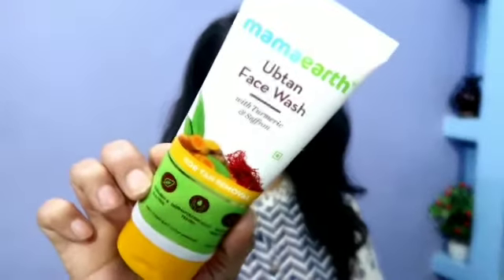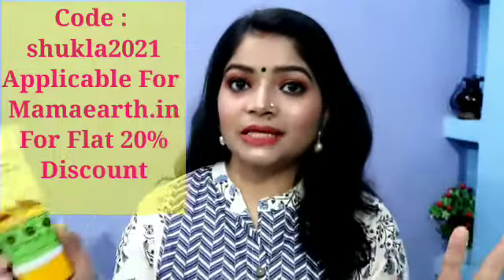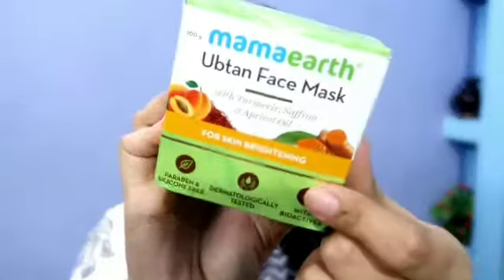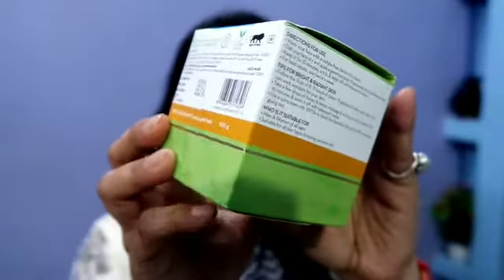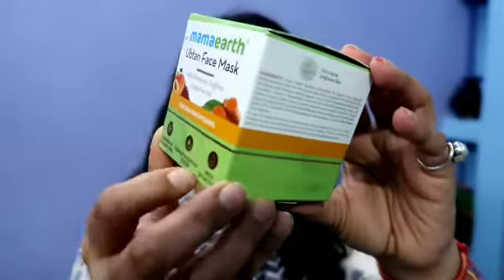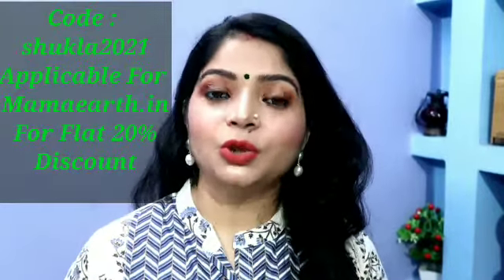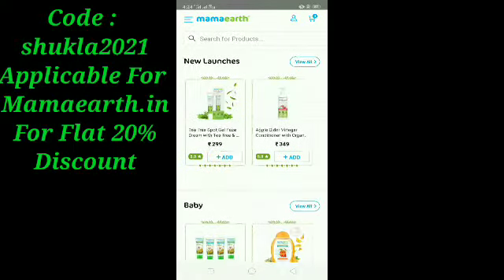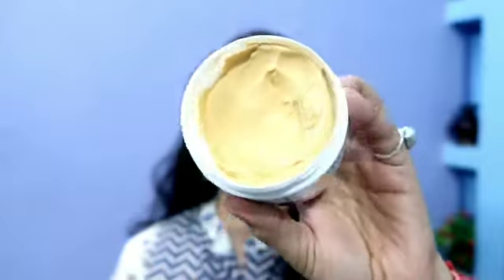Mamaearth Ubtan Facewash & Ubtan Facemask |Skin Brightening | Skincare |SomethingMagical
Hey My somethingmagical Fam...
This is the channel of Beauty, Makeup , Travel Vlogs and DIY & Many More.
and I will give u the honest review.

Ubtan Face Wash and Face Mask –
● The Ubtan face wash and face mask with the goodness of Saffron and Turmeric gives
glowing and radiant skin. Turmeric, rich in antioxidants, protects the skin cells from
free radical damage and lightens the skin tone thus improving the skin complexion. It
is also a great ingredient that not just helps in reducing the existing signs of ageing,
but also slows down skin’s ageing process. It is also helpful in removing sun tan,
hence lightening the skin. Saffron adds natural radiance & glow to the skin and
soothes it. It treats dull skin and improves blood circulation.

Go check Mama Earth amazing products, link to which you can find below and do remember to check out their amazing face mask range.

जादुई हेयर पैक बस एक बार इसे लगा लो बालों में/Homemade Hair Mask For Silky,Smooth | SomethingMagical